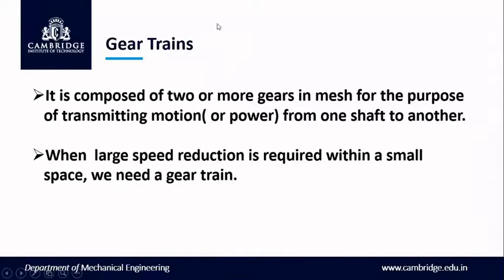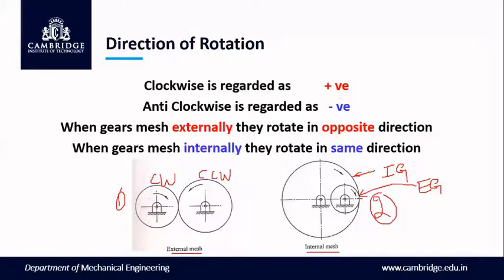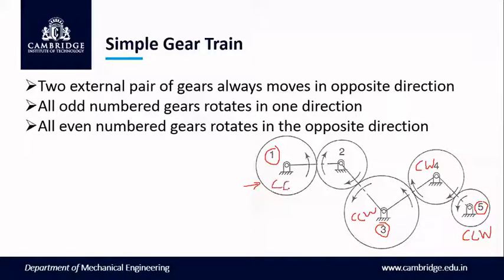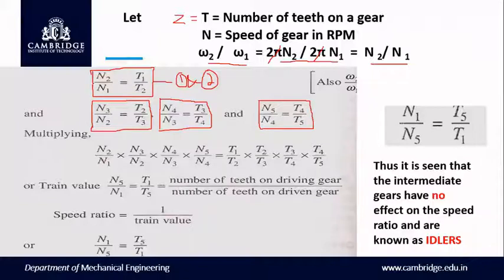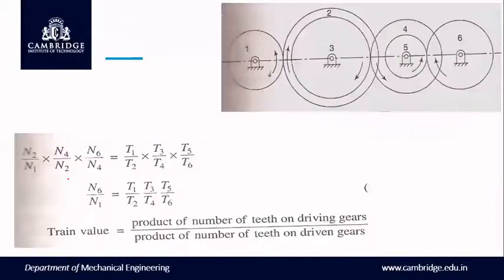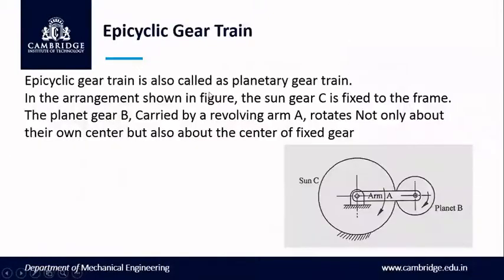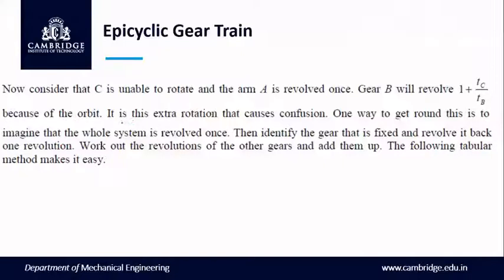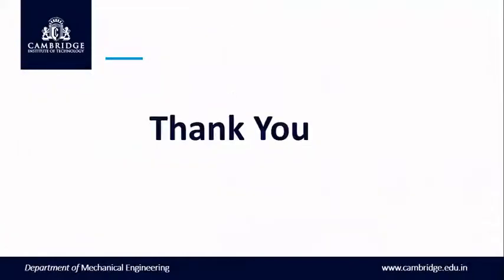KOM| Gear Trains| Online Classes by Cambridge Institute of Technology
Gear Trains| Introduction| Kinematics of Machines| 18ME44| Module 5| VTU Syllabus|

Introduction to Gear Trains topic covered in this video